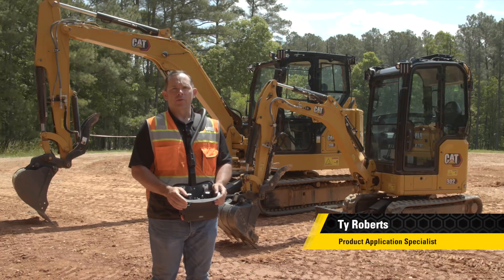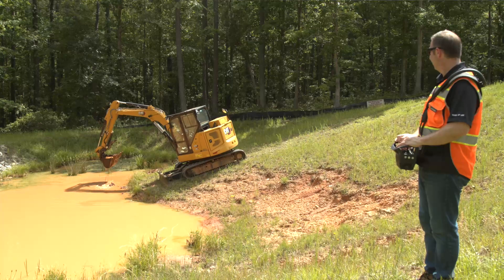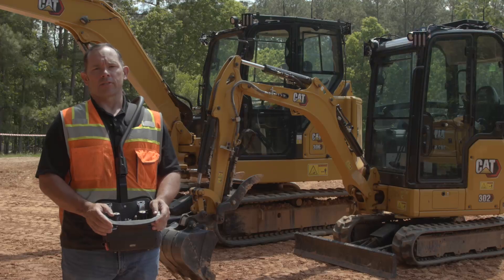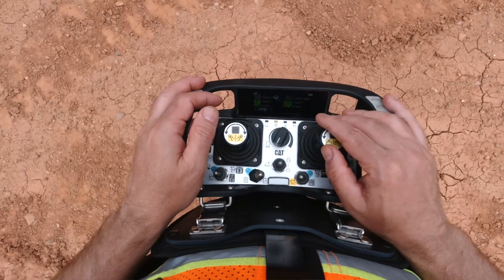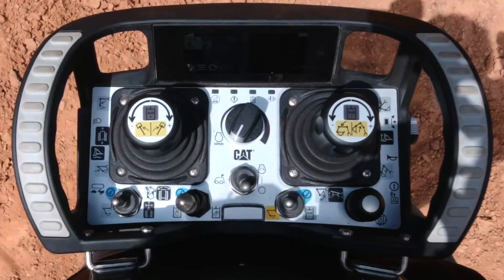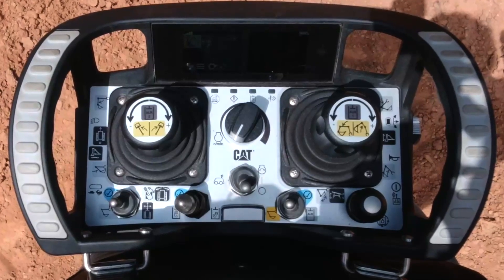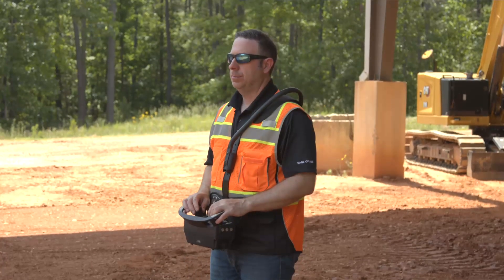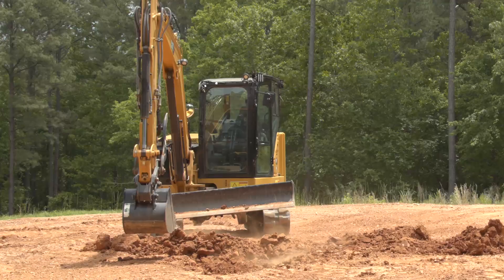Cat® Command for Next Generation Mini Excavators Overview (North America)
Learn about Cat® Command for Cat Next Generation 1.5-10 ton Mini Excavators. The Command console allows remote control operation and is fully integrated with the machines’ electronic and hydraulic systems for quick response and smooth control. Work safely, efficiently and comfortably outside while remaining onsite and in direct visual contact of the machine.